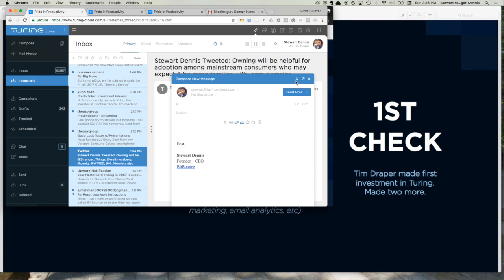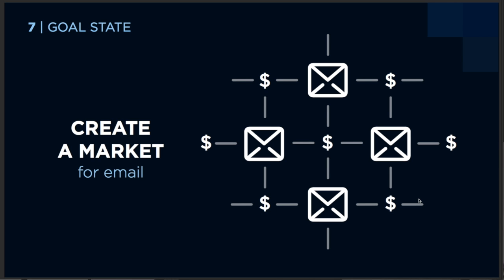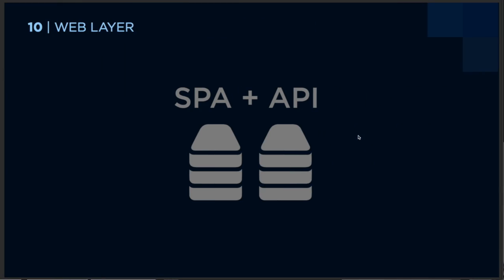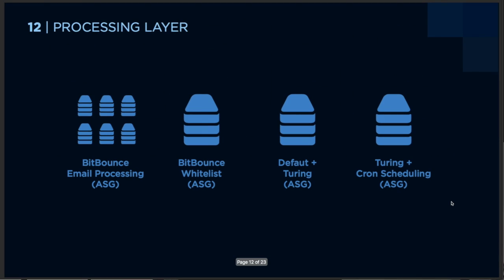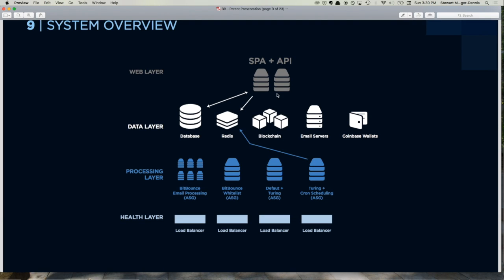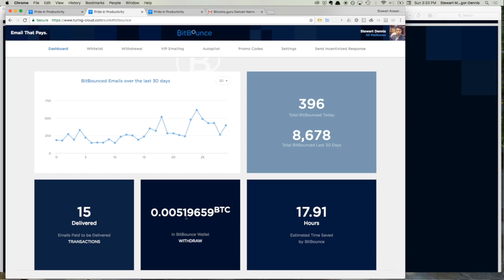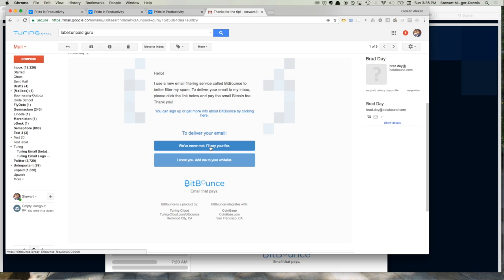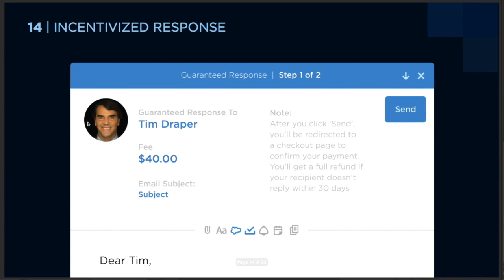SF Ethereum Developers Meetup - BitBounce with Stewart Dennis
Stewart Dennis, CEO of BitBounce, gives a technical overview of his platform.

Filmed 7/23/17 at Digital Garage in San Francisco.